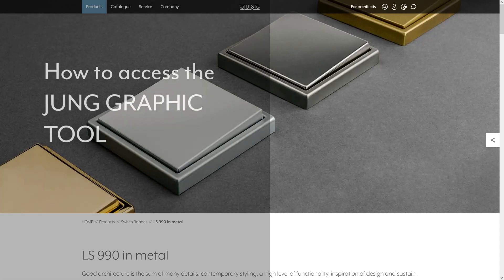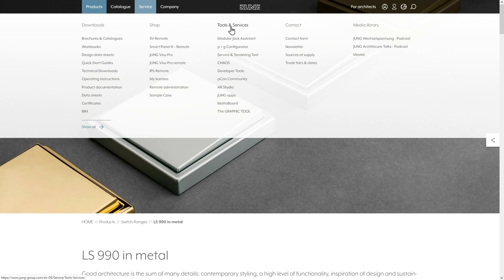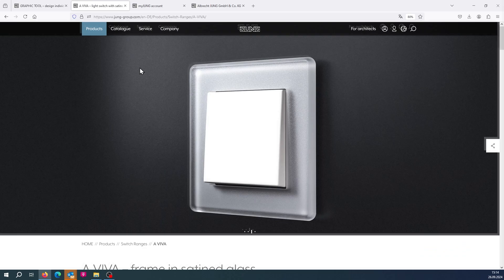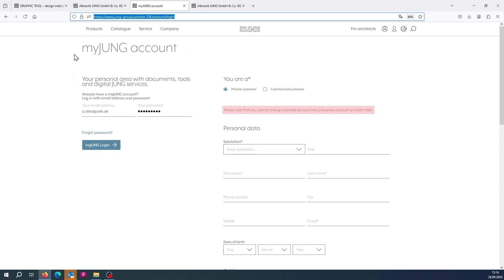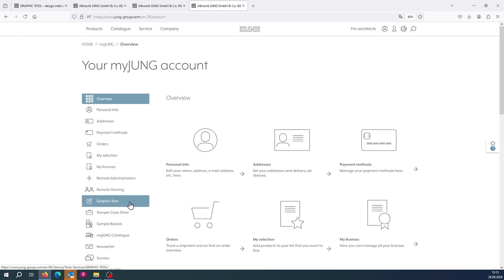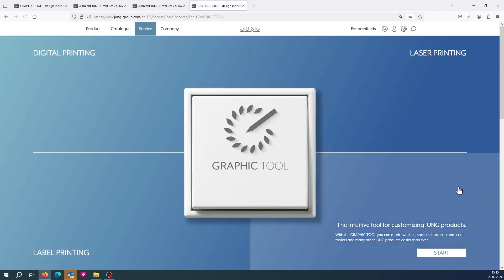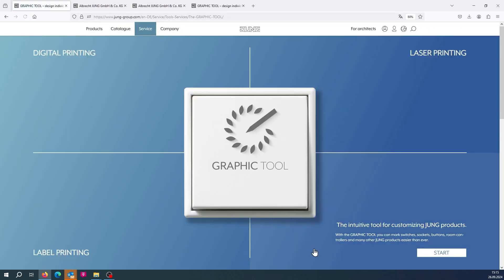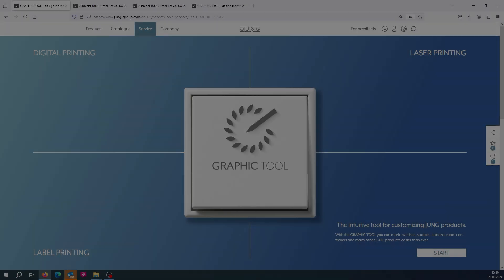GRAPHIC TOOL: How to access the GRAPHIC TOOL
In this video we will show you three ways to access the GRAPHIC TOOL.

The JUNG GRAPHIC TOOL enables the labeling of switches, sockets, KNX push-buttons and other operating elements. The advantages of the tool lie above all in its simple and intuitive operation. The GRAPHIC TOOL can also be used to apply your own pictures to the switch, offering a wide range of design options.

To create an intuitive user interface, a wide range of symbols, fonts, logos and graphics are available in the GRAPHIC TOOL. Depending on the material of the switch surface, you can choose between laser printing, digital printing or label printing process. The GRAPHIC TOOL also allows existing labelling fields for paper or foil inserts to be labelled.

With the GRAPHIC TOOL, you have all the functions you need for labelling in one tool - from layout to the right product selection and configuration to ordering, you have everything under control. Whether it's a one family house house or a large-scale project, the GRAPHIC TOOL makes labelling quick, easy and of high quality.

The GRAPHIC TOOL is the ideal application for labelling light switches and sockets.

Further information on the GRAPHIC TOOL from JUNG can be found under the following link: